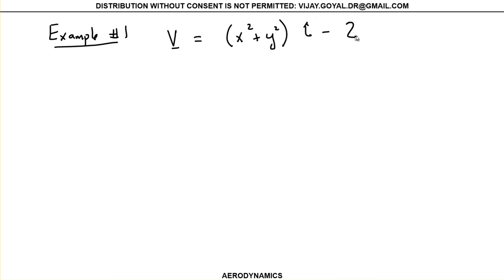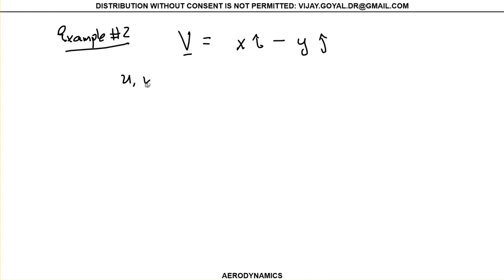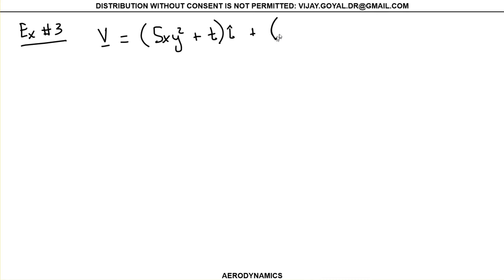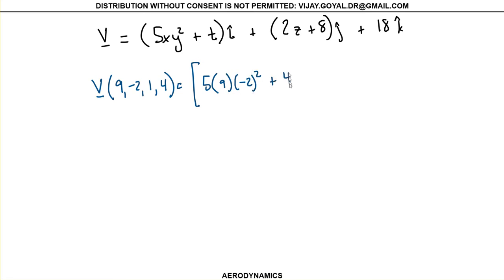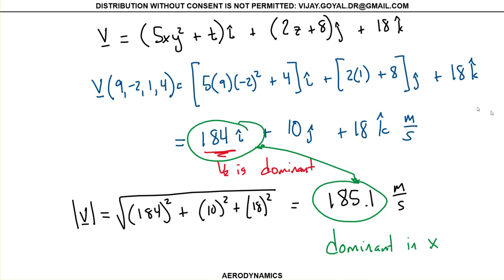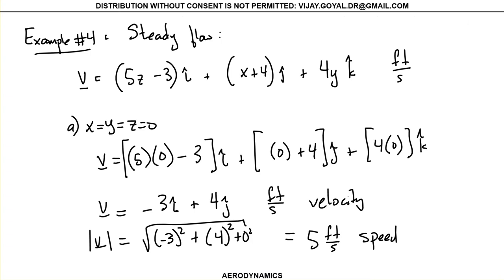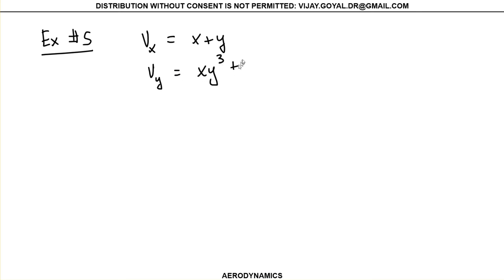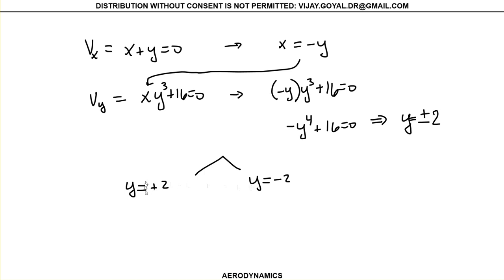Aerodynamics Class 7 Velocity Field Examples